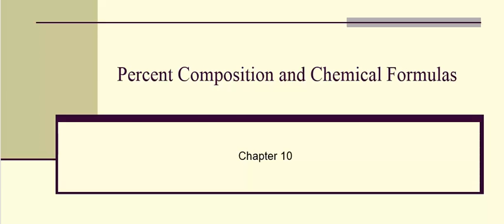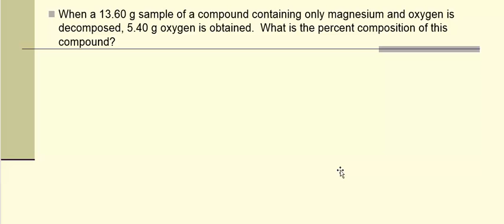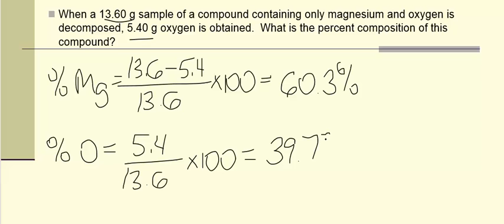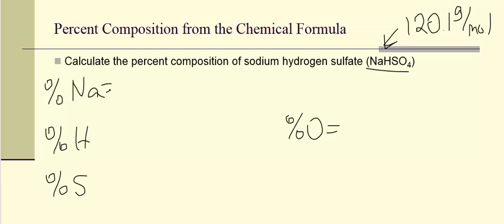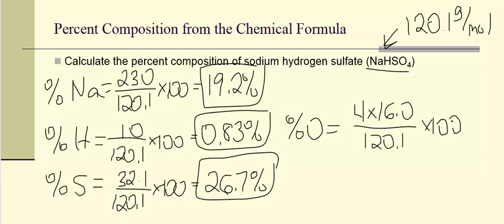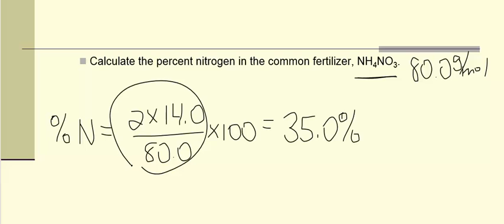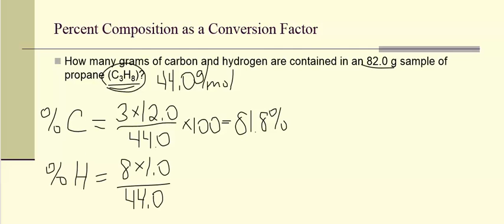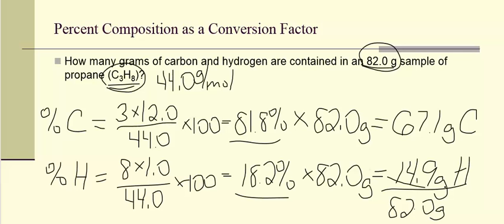10 3 1st part